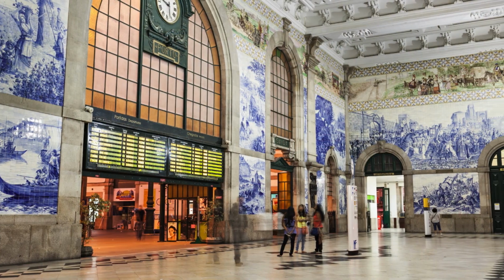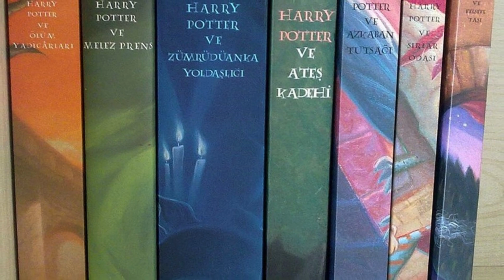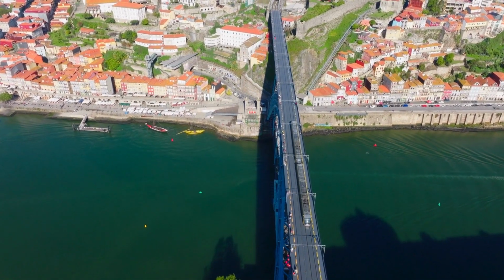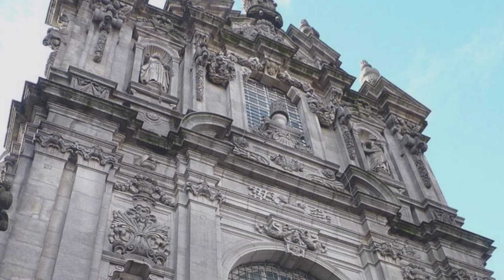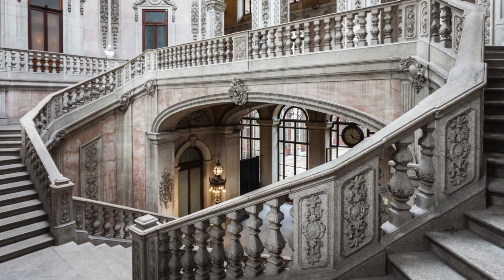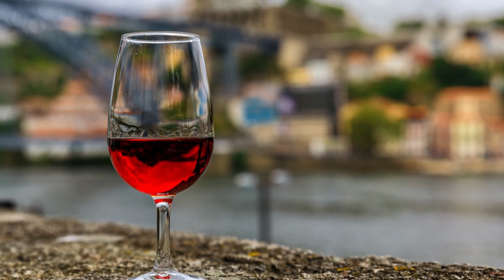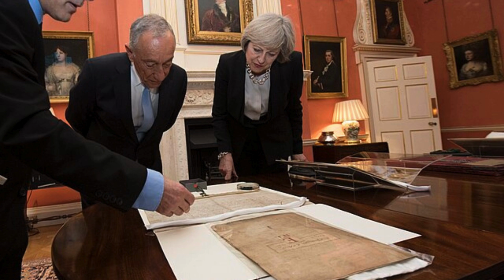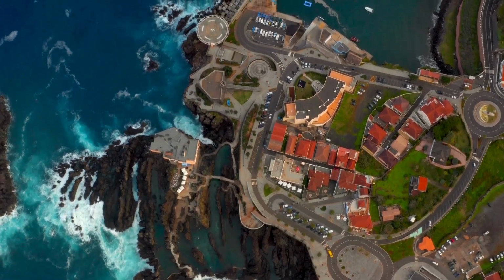What to see in Porto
Discover the beauty of Porto, Portugal’s second-largest city and one of the most charming destinations in Europe! From the stunning views at the Clérigos Tower to the intricate azulejos at São Bento Railway Station, Porto is a city that offers a blend of rich history, vibrant culture, and architectural marvels. Explore the historic Ribeira District, enjoy a glass of world-famous Port wine in Vila Nova de Gaia, and visit the iconic Livraria Lello, a bookstore said to have inspired J.K. Rowling’s Harry Potter series.

In this video, we take you on a journey through Porto's most famous landmarks and hidden gems. Whether you’re looking for travel tips, cultural insights, or simply inspiration for your next trip, this guide will help you explore the best that Porto has to offer.